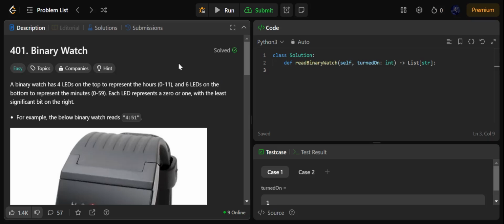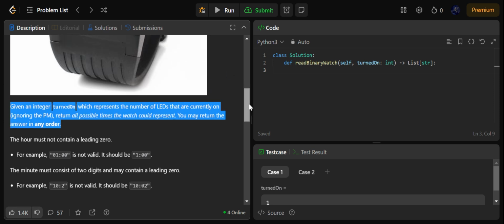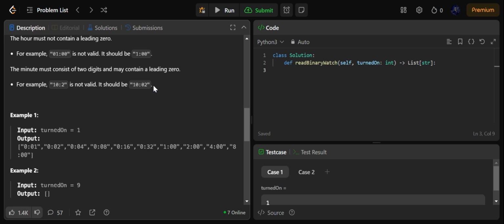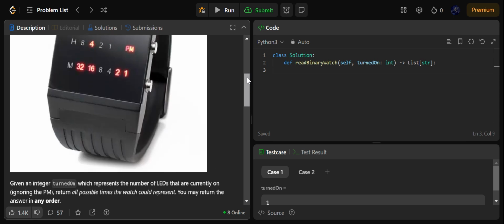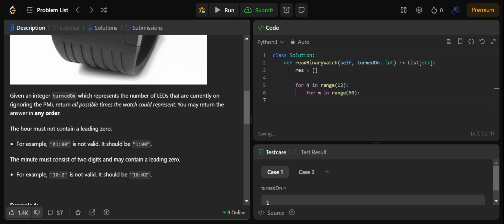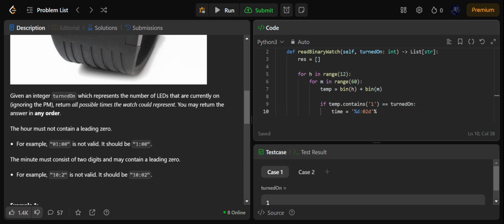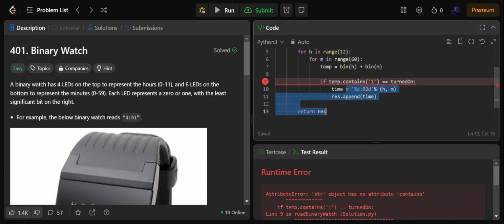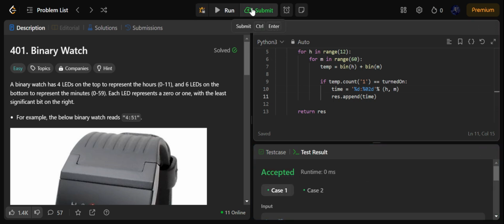Binary Watch - Leetcode 401 - Python